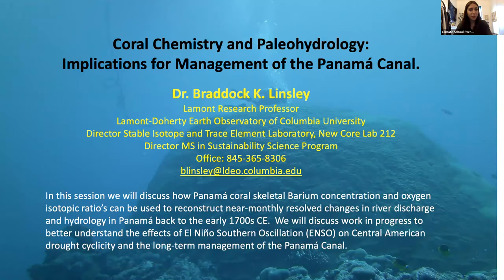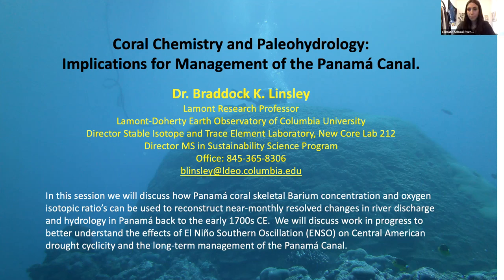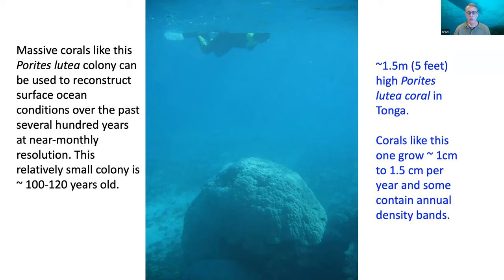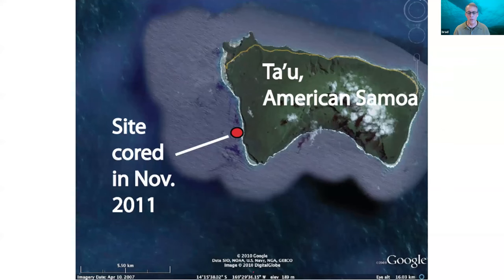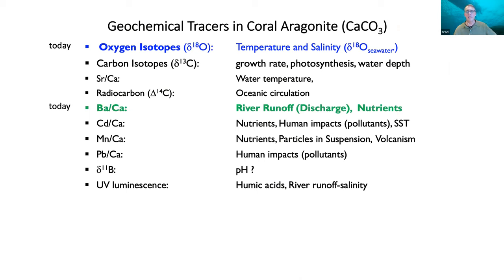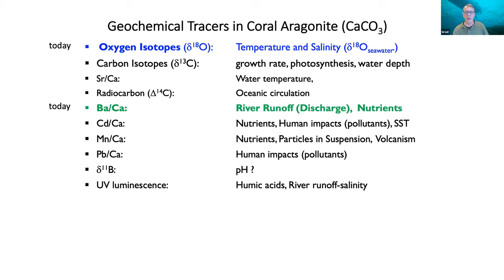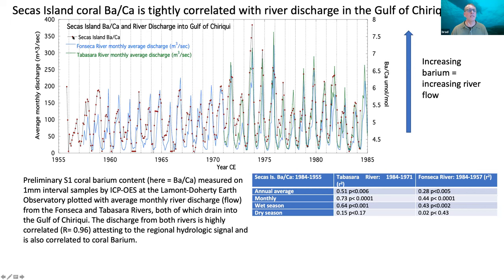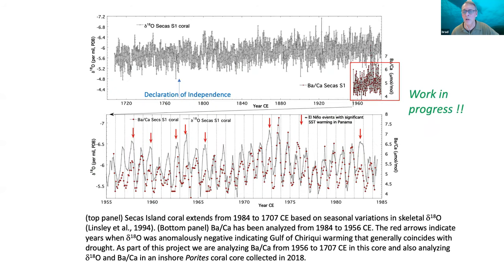EI LIVE 12: Coral Chemistry and Paleohydrology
In this session we will discuss how Panamá coral skeletal barium concentration and oxygen isotopic ratios can be used to reconstruct near-monthly resolved changes in river discharge and hydrology in Panamá back to the early 1700s CE. We will then evaluate the implications of the paleohydrology results for understanding El Niño Southern Oscillation (ENSO) effects on Central American drought cyclicity and the long-term management of the Panamá Canal.

Presenter: Brad Linsley, Lamont Research Professor, Lamont-Doherty Earth Observatory

Target Audience: Grades 9-12 (and undergraduates)